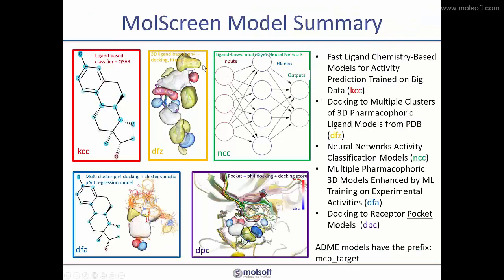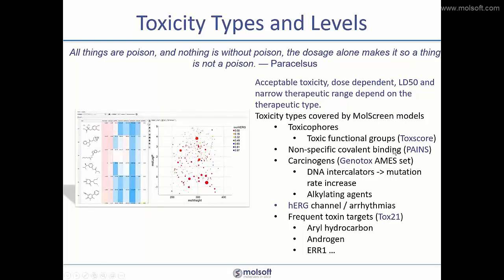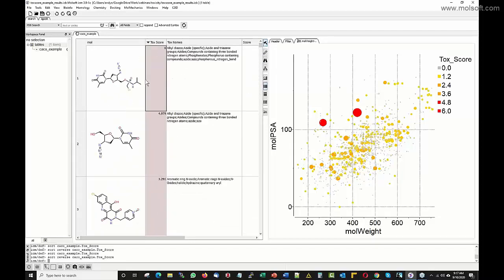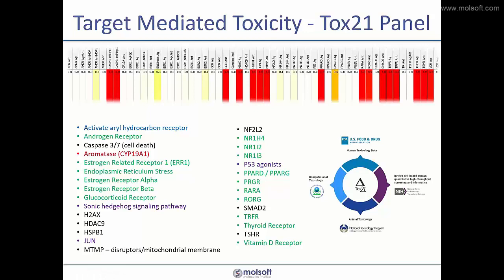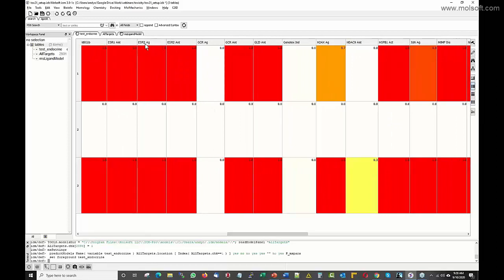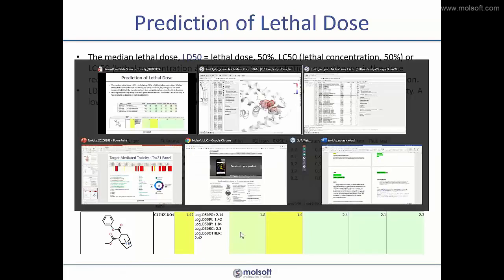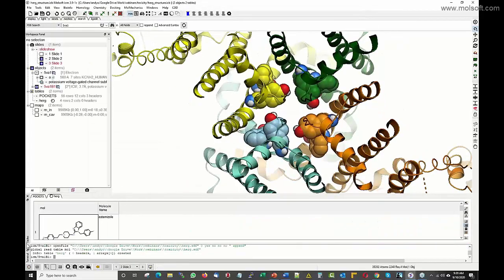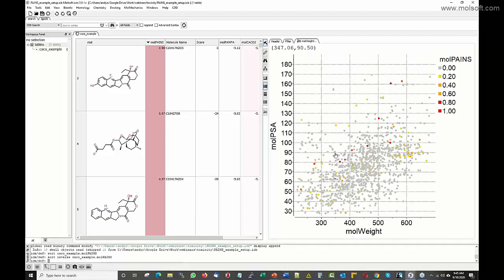Predicting Drug Toxicity using MolScreen from MolSoft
MolScreen is a set of high-quality 3D pharmacophore, protein structure docking, ligand-based AI models as well as their combinations for a broad range of pharmacology and toxicology targets.
~3000 self contained prediction models for ~1300 targets and ~50 pre-clinical characteristics
Embedded inside MolSoft’s ICM-Pro desktop modeling software, run on cluster or KNIME. This webinar focuses on the Toxicity models in MolScreen.
00.58 Introduction to MolScreen Toxicity models
07:30 ToxScore and Structural Alerts
15:00 Target Mediated Toxicity - TOX 21 Panel
28:50 Lethal Dose
30:00 hERG Channel
36:00 Genotox Classification
38:00 Pan Assay Interference Compounds (PAINS).